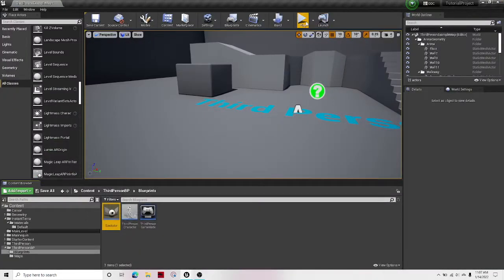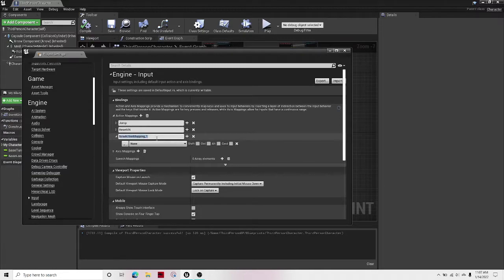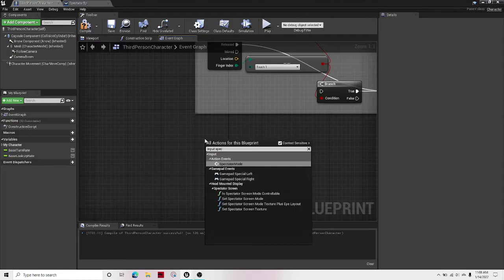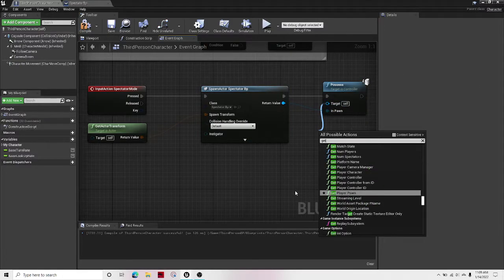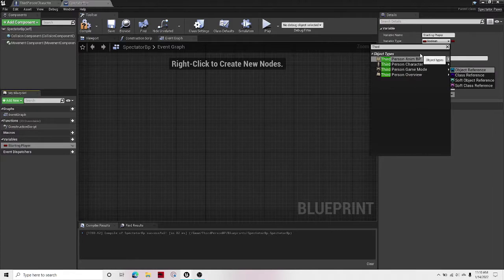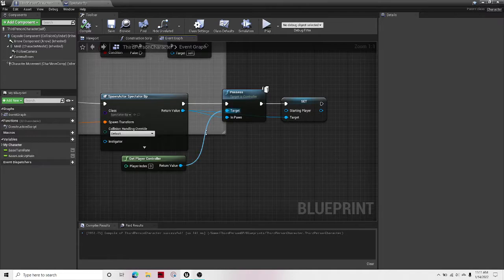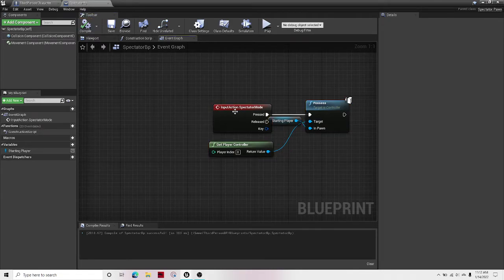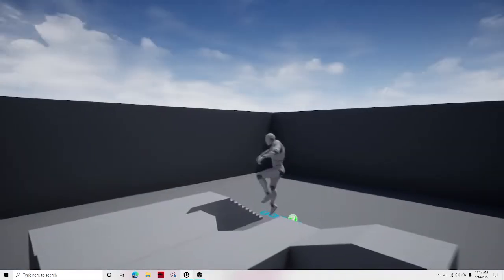Tutorial - Press F To Spectate In Unreal Engine 4.28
This is a simple tutorial on how to bind a hotkey to spectator mode in unreal engine.
Day Seven Of Pinging Matt Aspland until he gives me a shoutout